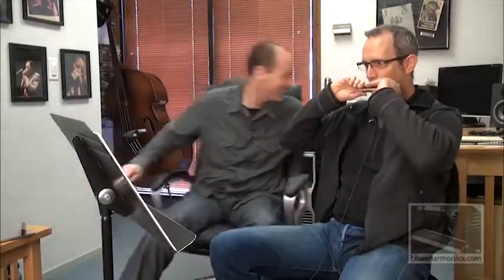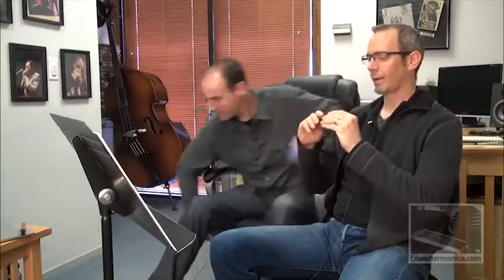david barett blues harmonica single note tongue blocking